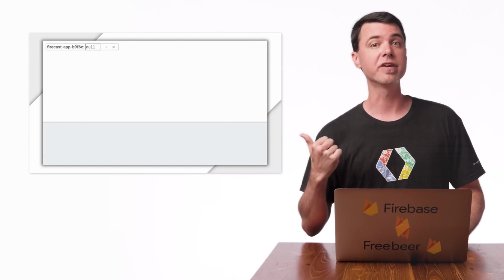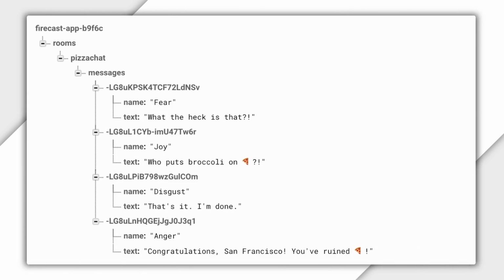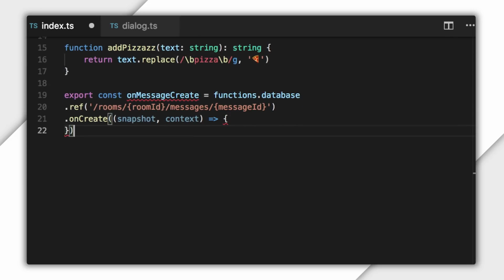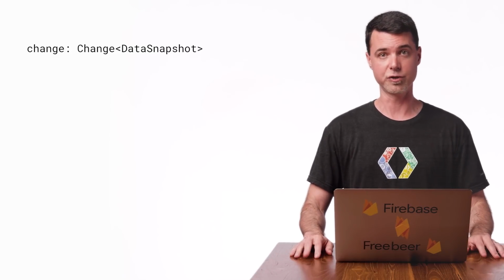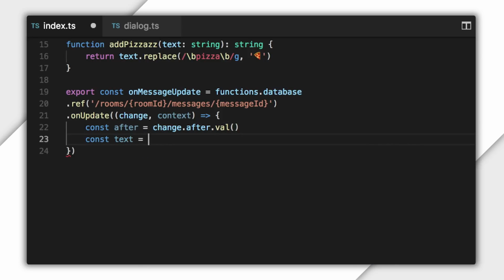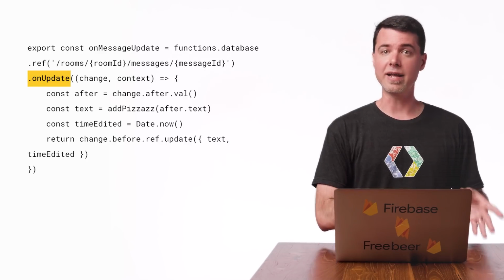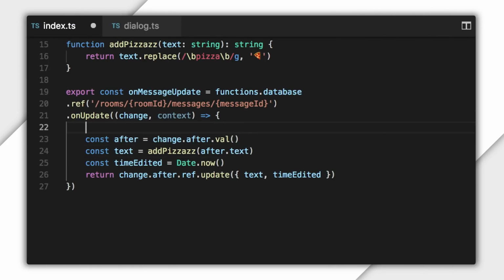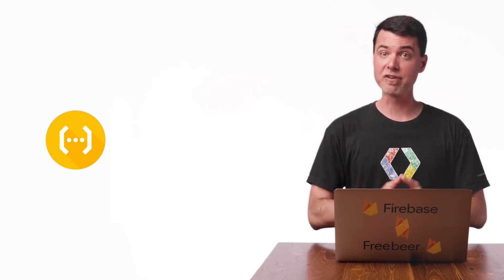Cloud Functions for Firebase Firecasts Realtime Database triggers pt 2